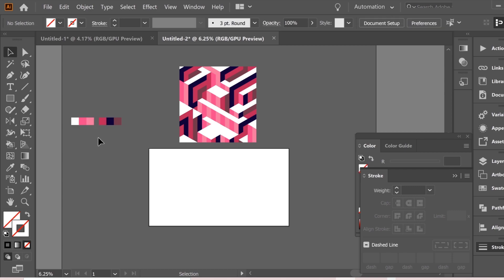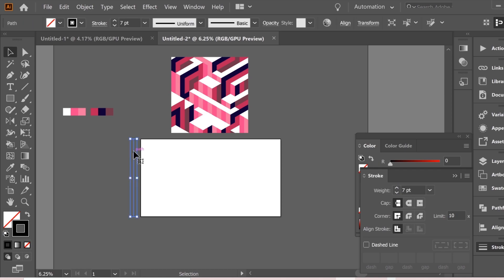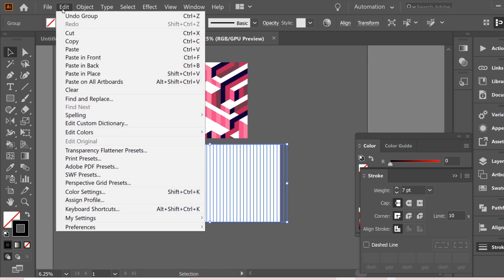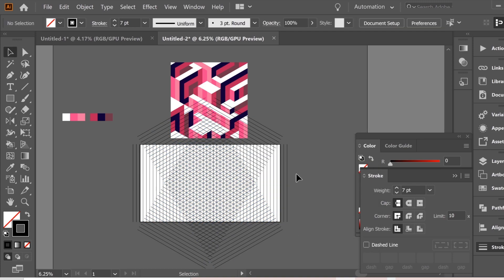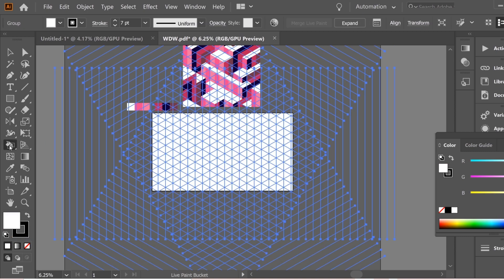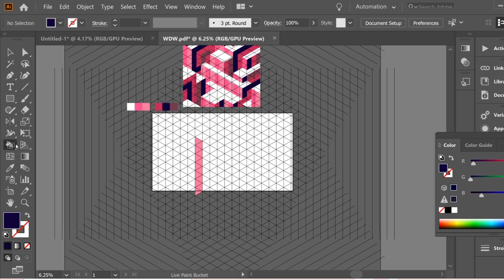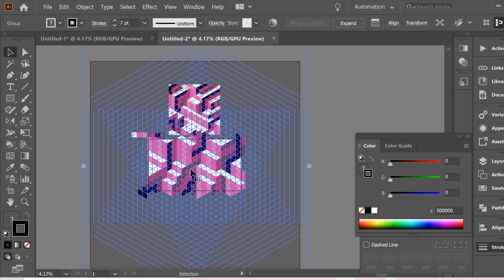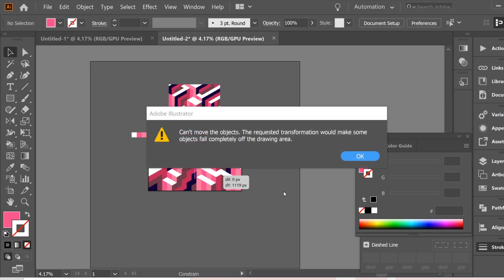How to Create a Geometric Pattern Design | Illustrator cc Tutorial 2020 Free for Beginners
How to Create a Geometric Pattern Design | Illustrator cc Tutorial 2020 Free for beginners. This Video is just 2 minute video teaching the basic way to create a custom geometric design on Illustrator. This Channel offers the best and the clearest Photoshop free tutorials teaching the most trending Photoshop effects , Make sure you check the channel and if you enjoyed the Videos, please make sure you support me by Subscribing

This channels is made to teach Photoshop for Beginners and beyond showing photoshop cc tips and tricks including photoshop basics like photoshop manipulation , photoshop editing , and the wide range of how to photoshop free